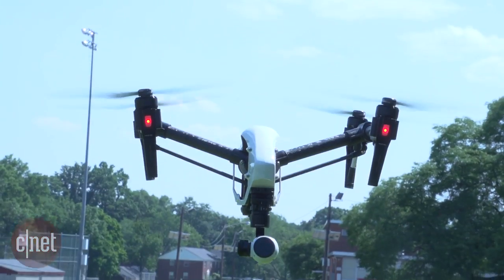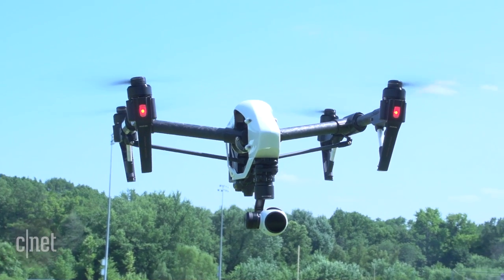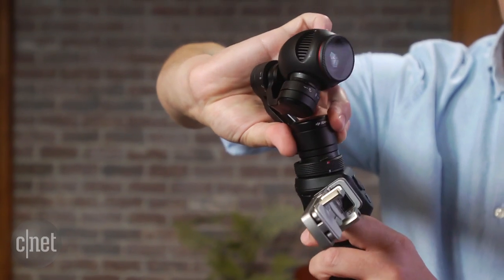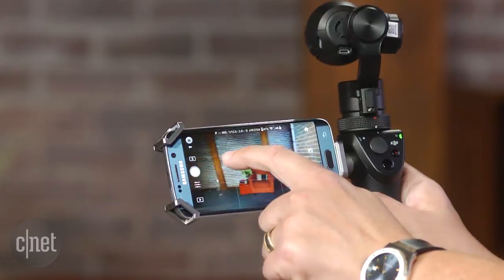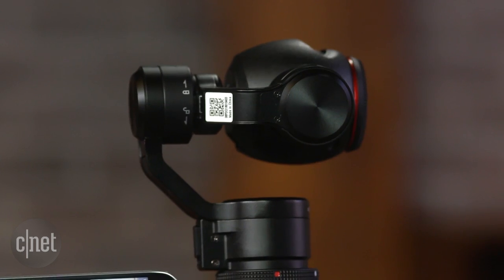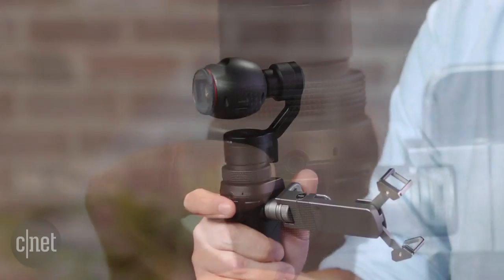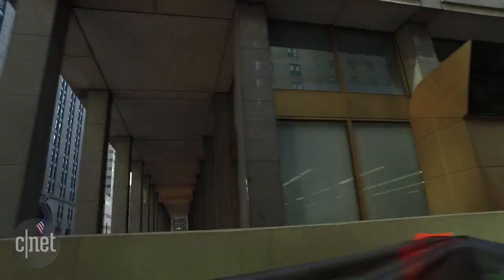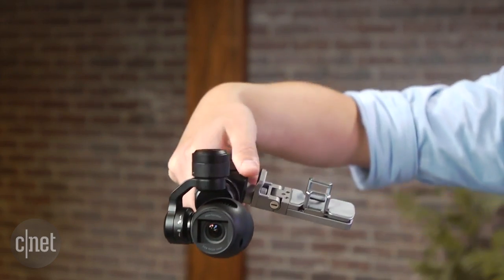DJI brings its aerial cameras down to earth with Osmo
First seen at CES 2015, this handgrip lets you turn the DJI Inspire 1 drone's camera into a stabilized handheld camera.